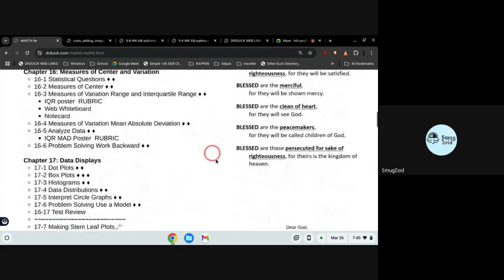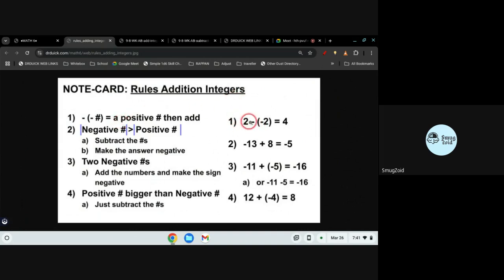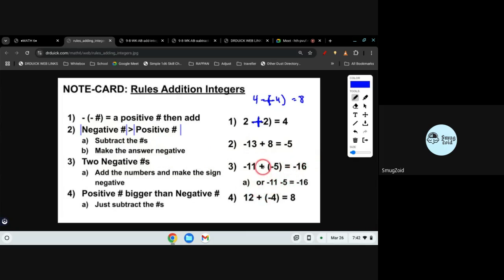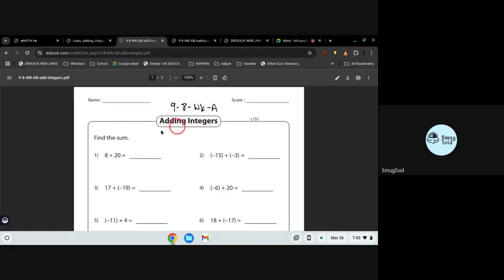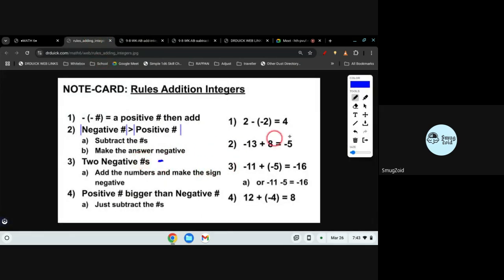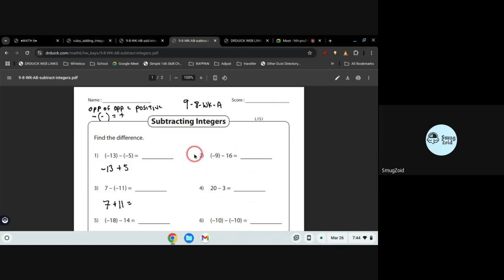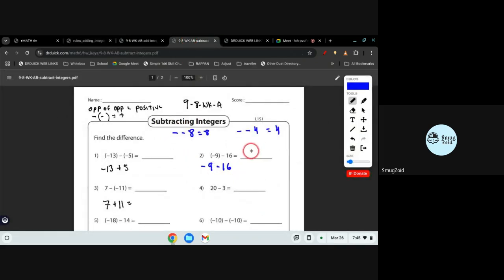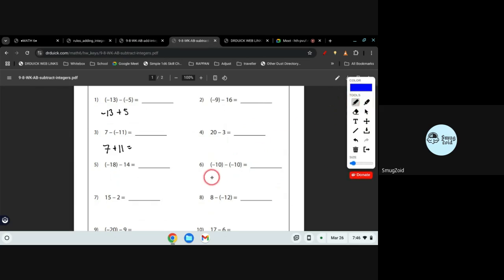9 integers add subtract